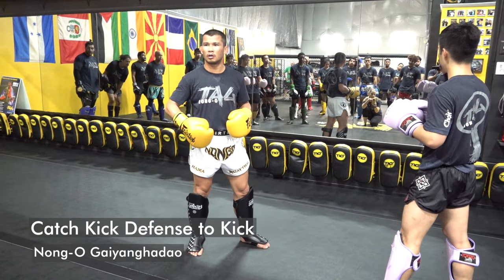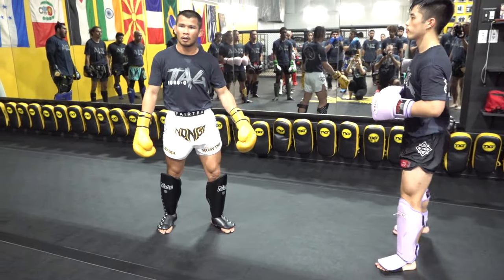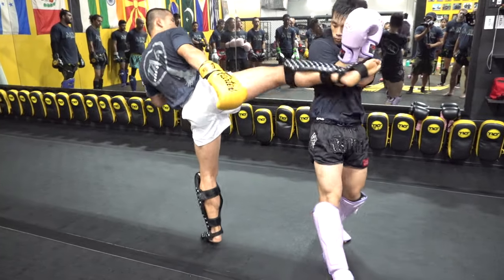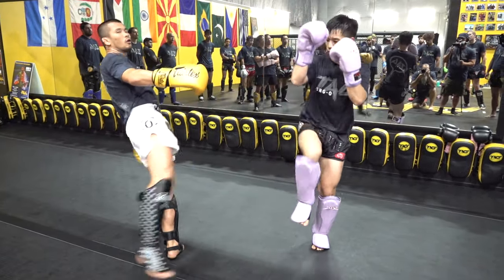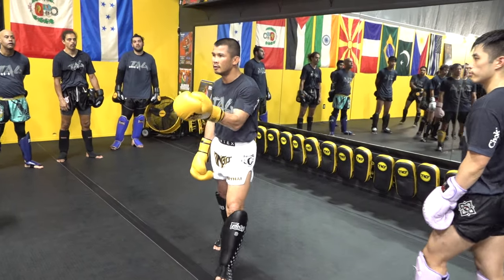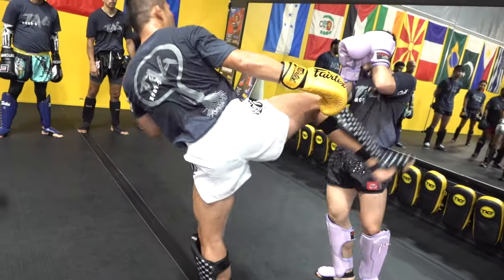Catch Kick Defense to Kick with Nong-O Gaiyanghadao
In this instructive Muay Thai tutorial, the legendary fighter Nong-O Gaiyanghadao demonstrates a powerful technique - catch kick defense followed by an immediate counter-kick. Nong-O, renowned for his impeccable striking and ring IQ, meticulously breaks down this advanced maneuver, emphasizing the importance of timing and balance.

Or visit us:
45698 Elmwood court, suite B